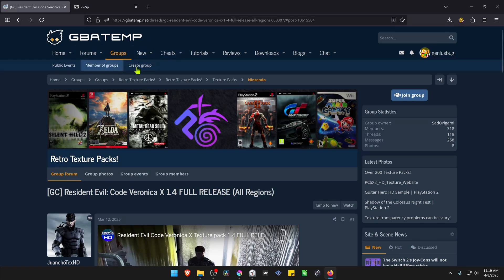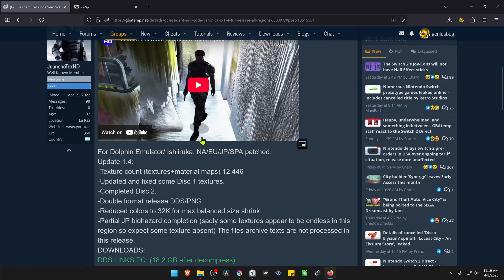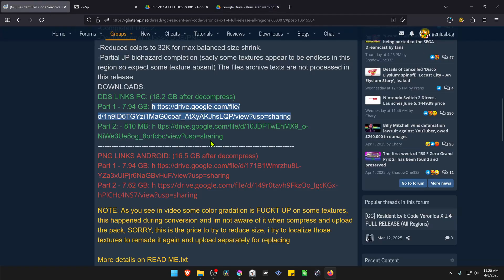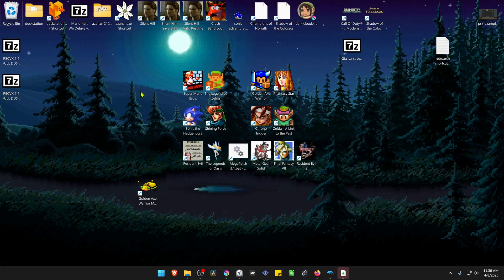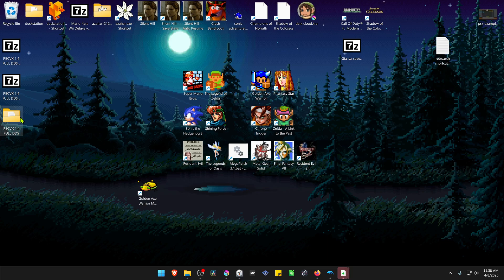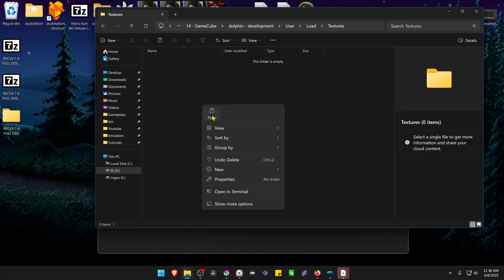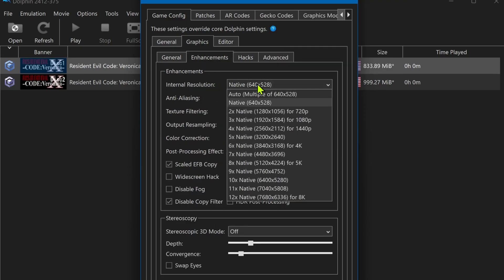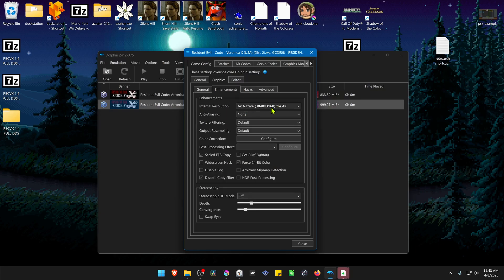How to Install Resident Evil Code Veronica A. I. Remaster TEXTURES in Dolphin | GameCube Emulator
🖥️PC Specs:
CPU: Intel(R) Core(TM) i5-10400F CPU @ 2.90GHz
RAM: 16GB
GPU: NVIDIA GeForce GTX 1660 SUPER